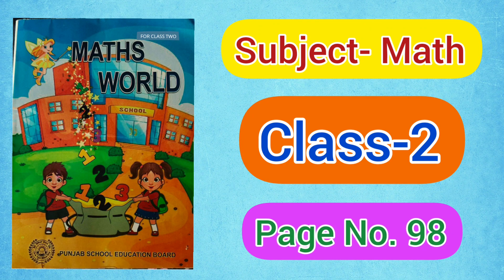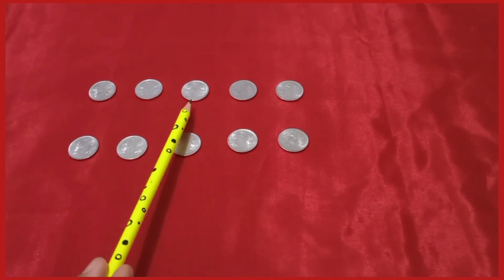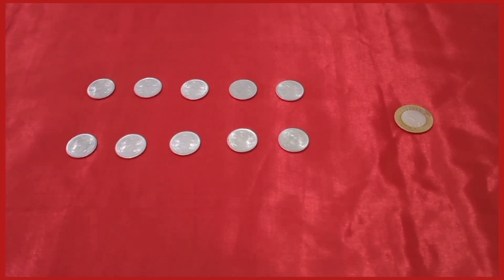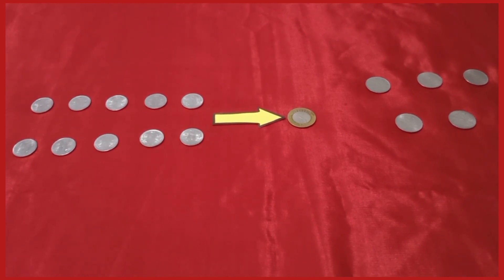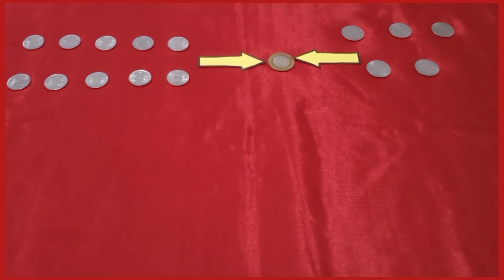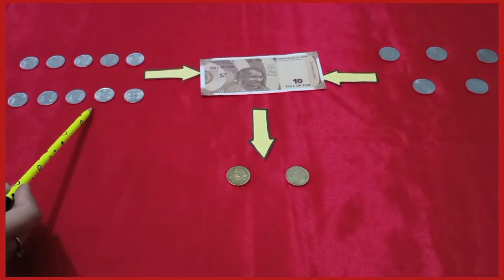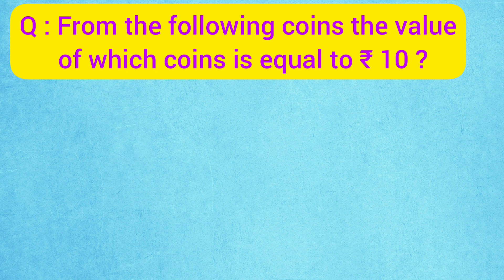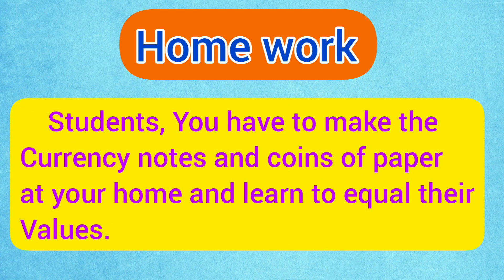Learn to take notes of less denominations equal to the greater value of currency notes in English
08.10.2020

Maths World
Chapter : 4
Money (Currency)

Learn to take notes of less denominations equal to the greater value of currency notes.